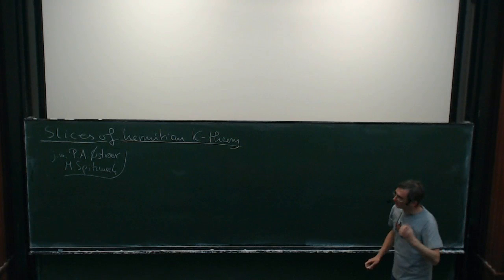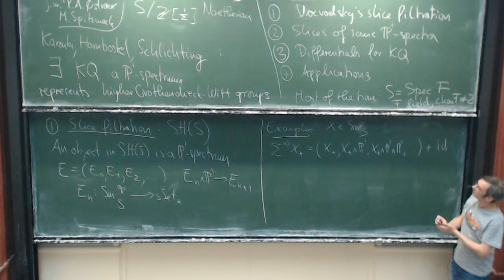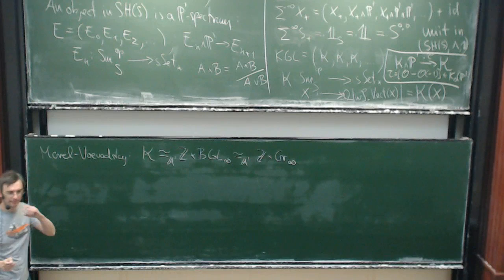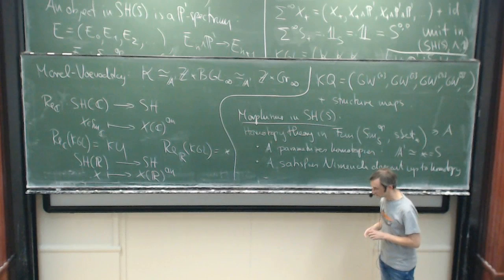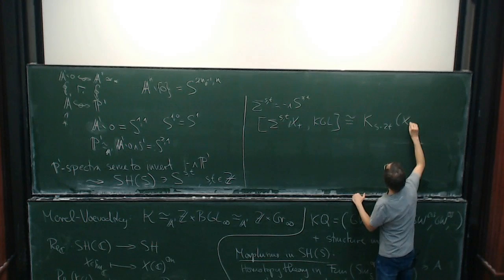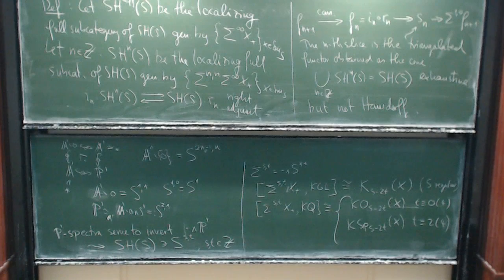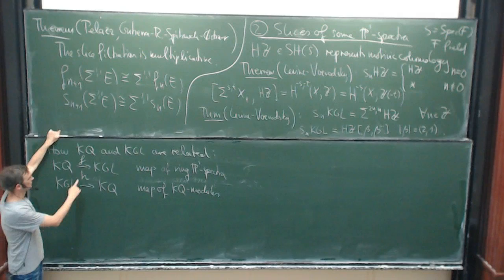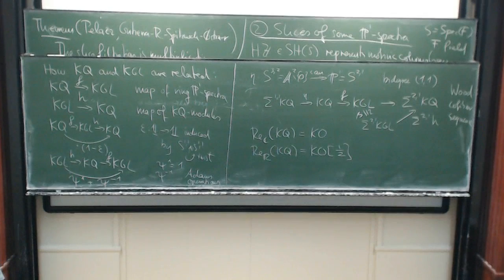Oliver Röndigs: The slices of Hermitian K-theory (Lecture 1)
The lecture was held within the framework of the (Junior) Hausdorff Trimester Program Topology: Workshop "Hermitian K-theory and trace methods"

Abstract:
Voevodsky constructed a filtration on the motivic stable homotopy category by measuring how many (de)suspensions with respect to the Tate circle are required to build a given motivic spectrum. The slices (i.e. the associated graded with respect to this filtration) of several motivic spectra (the motivic Eilenberg-MacLane spectrum, algebraic bordism, algebraic K-theory, the sphere spectrum) have been determined in work of Voevodsky, Levine, and others. In joint work with Paul Arne Ostvaer, we compute the slices of hermitian K-theory a.k.a. higher Grothendieck-Witt theory. One application is a quite natural approach to Milnor's conjecture on quadratic forms.